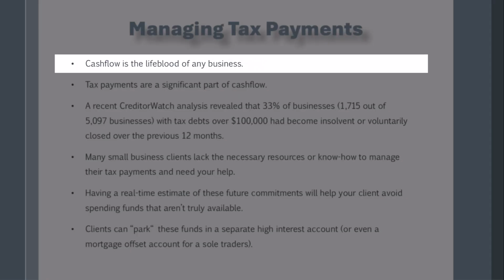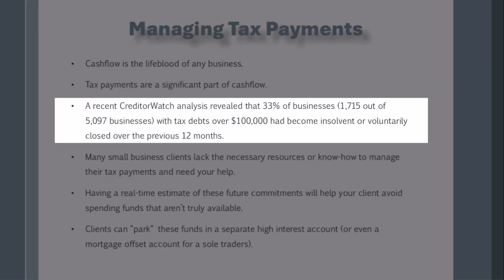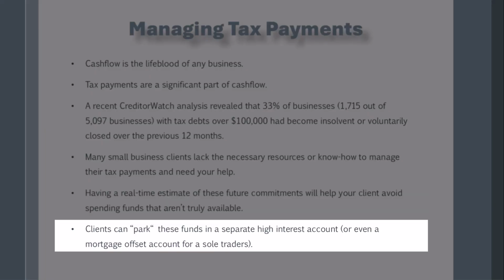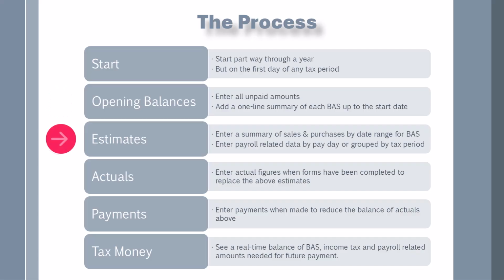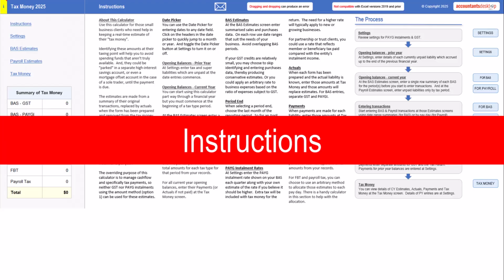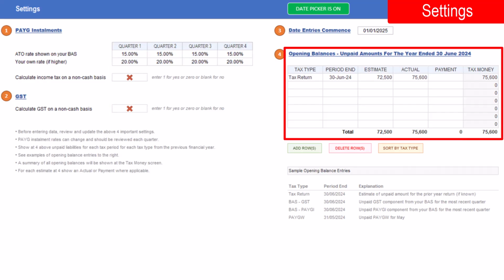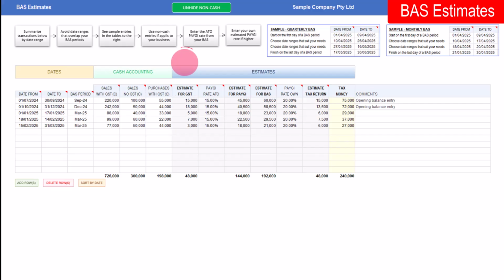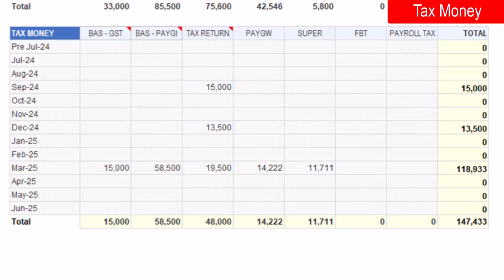Tax Money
00:00 Introduction
00:20 Managing tax payments
01:26 The process
02:22 The calculator - Instructions
02:35 The calculator - Settings
03:01 The calculator - BAS Estimates
03:27 The calculator - Payroll Estimates
03.37 The calculator - Tax Money Summary
04:01 Conclusion

Help your small business clients keep a real-time estimate of their "tax money".

Cashflow is the lifeblood of any business and tax payments are a significant part of cashflow.  A recent CreditorWatch analysis revealed that 33% of businesses (1,715 out of 5,097) with tax debts over $100,000 had become insolvent or voluntarily closed over the previous 12 months.

Many small business clients lack the necessary resources, time or know-how to manage their tax payments and need help from their accountant.  Having a real-time estimate of these future commitments will help your client avoid spending funds that aren’t truly available.

Our Tax Money caclulator is only a small part of the extensive range of tools and resources we have for accountants in practice.